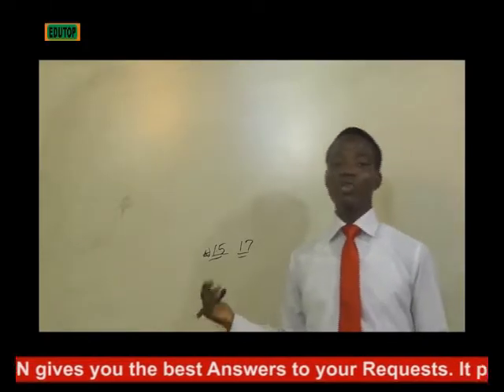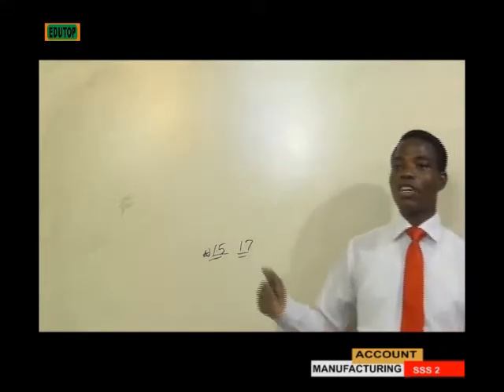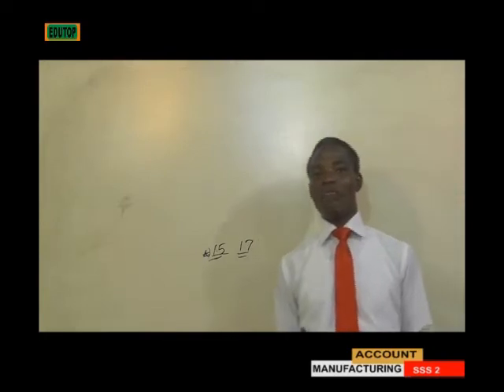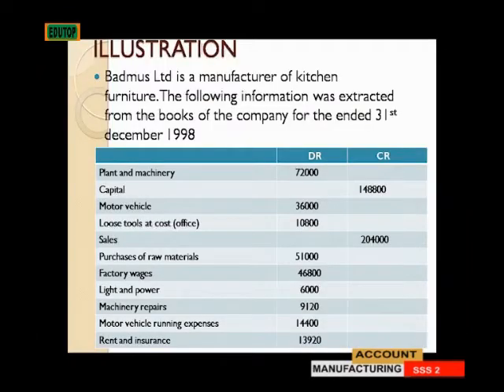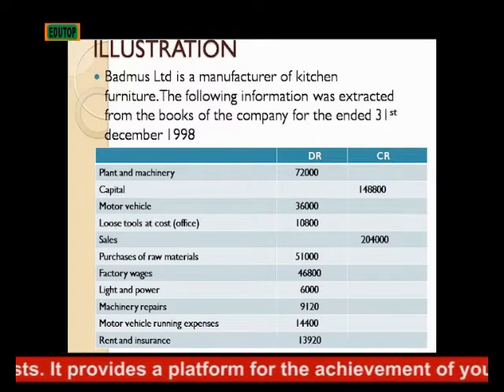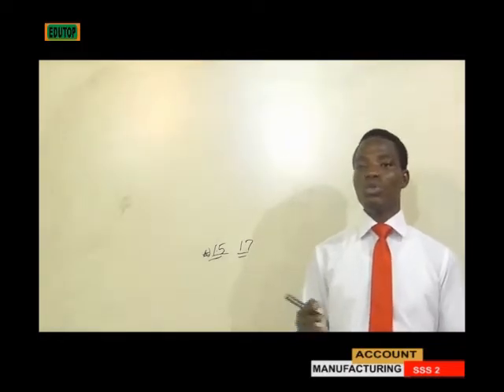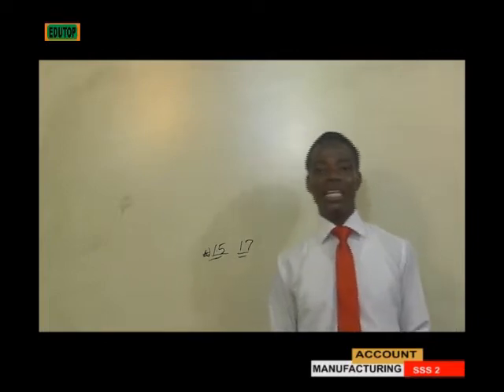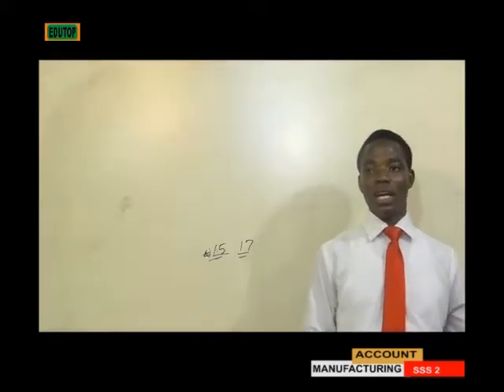(ACCOUNTING FOR SENIOR SECONDARY SCHOOL SS2) Lesson 8